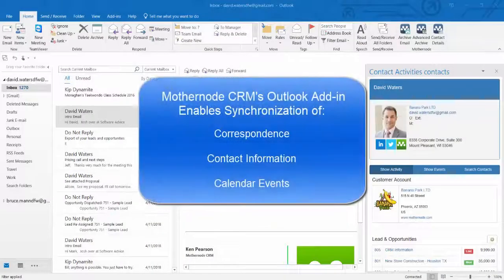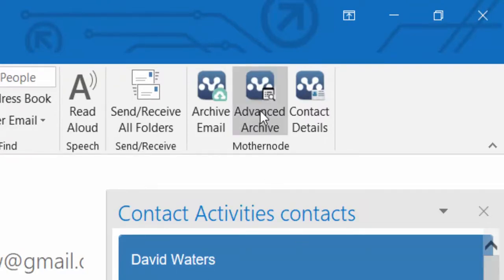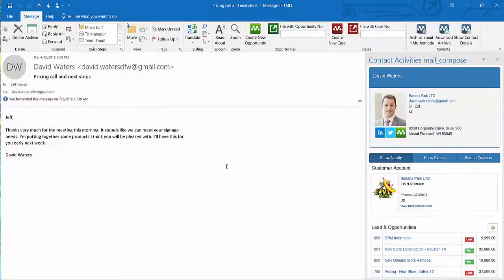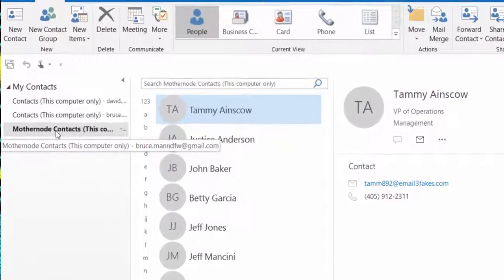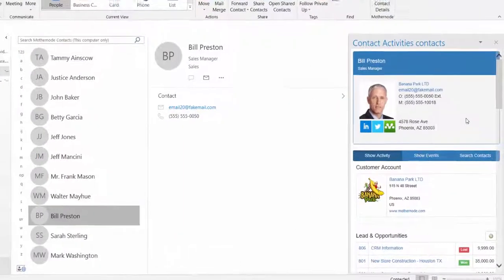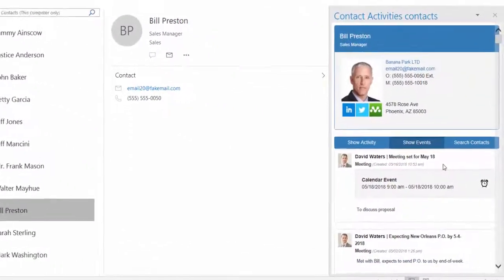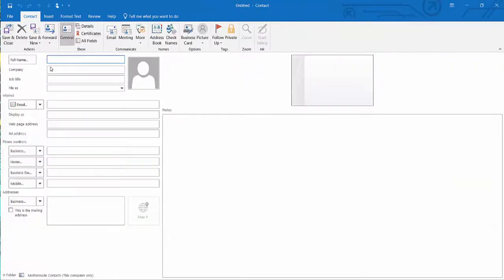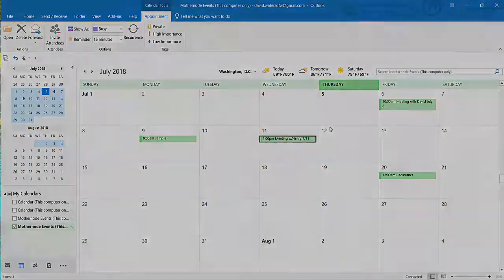Mothernode CRM for Outlook Users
Mothernode customers who rely heavily on Outlook will enjoy this add-on that provides them access to critical CRM data right from the convenience of their Outlook. This video provides a basic overview of the general capabilities.